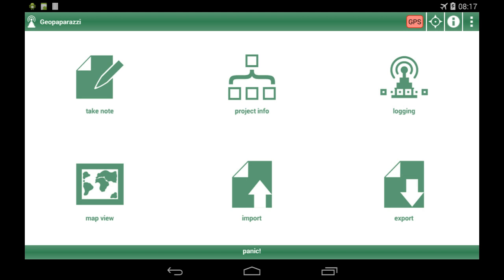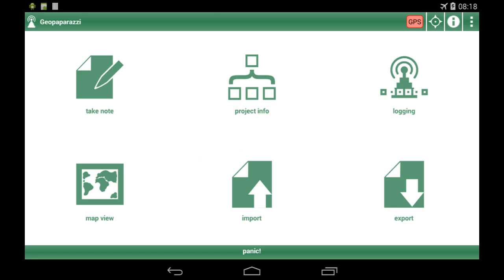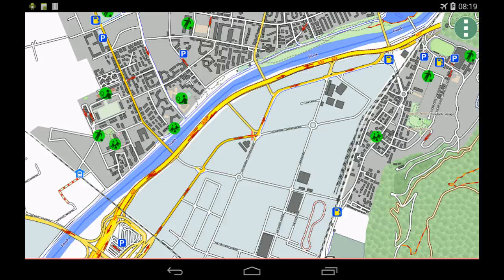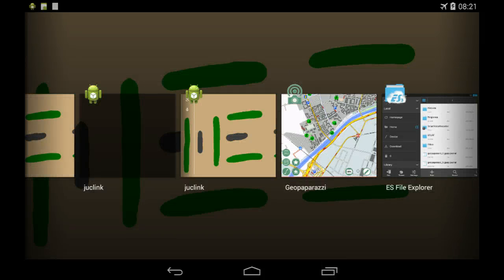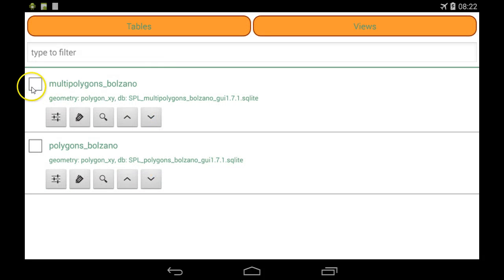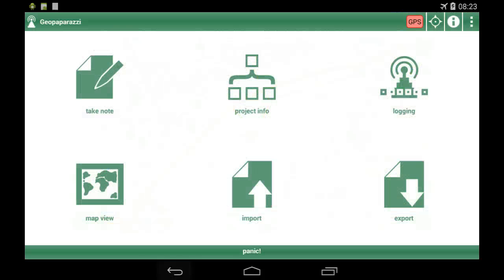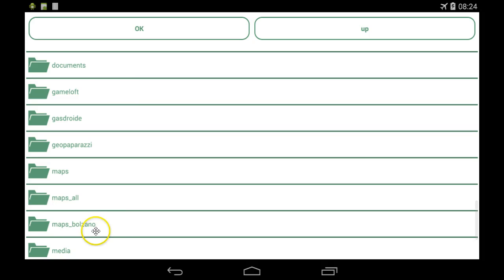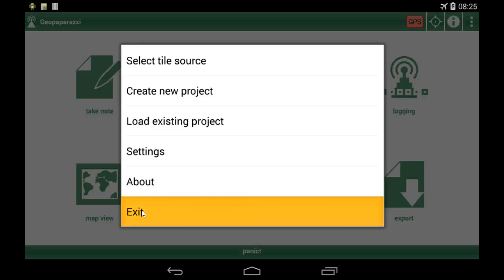Geopaparazzi 4 preview - Part 1 - Single Project File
A short video to show the changes of the upcoming geopaparazzi4 release. It focuses on the new single file based project structure.